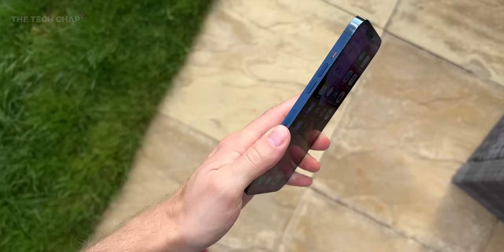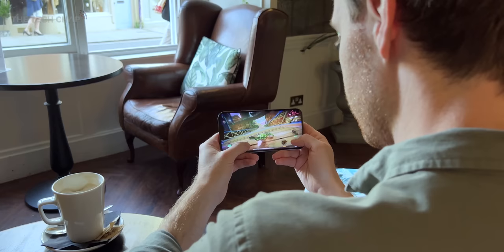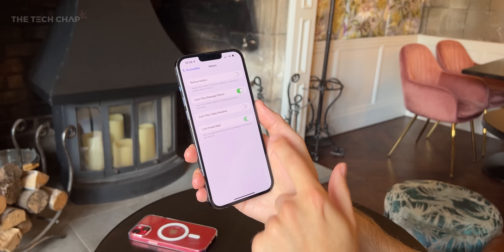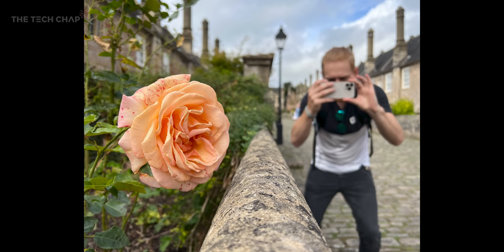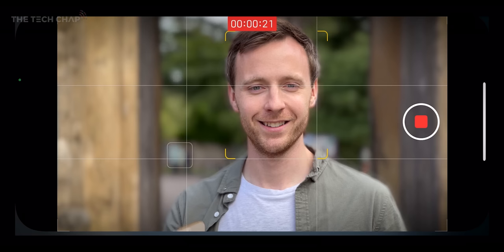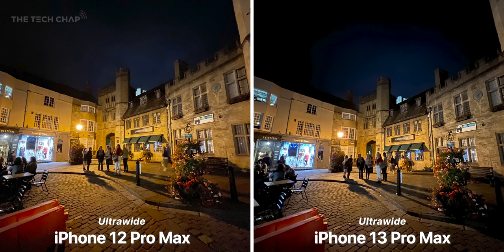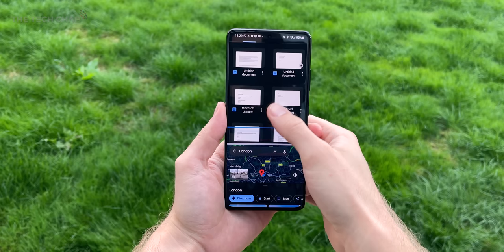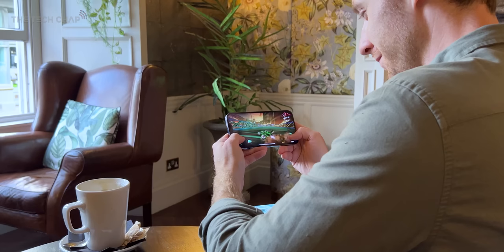iPhone 13 Pro Max REVIEW [Shot on iPhone]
I've switched to the iPhone 13 Pro Max - but does it live up to the hype, are the camera upgrades useful, is it time to jump ship from Android, and should you buy the 13 Pro Max?
▶ iPhone 13 PM - US | UK

00:00 I've Switched!
01:16 What's new?
01:55 Crazy Battery
03:22 120hz worth it?
04:49 A15 - much faster?
05:54 Camera Review
07:08 Triple Lens
08:04 Video & Cinematic Mode
10:08 Low Light King?
11:19 Same Selfie
11:40 S21 Ultra vs iPhone 13 PM
13:07 Wrap up